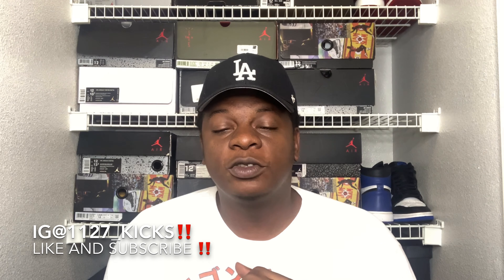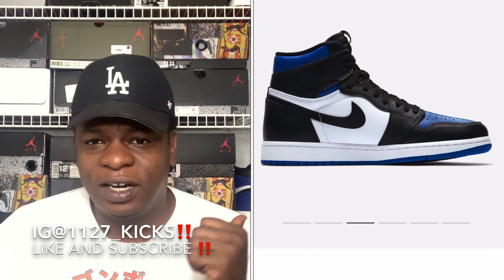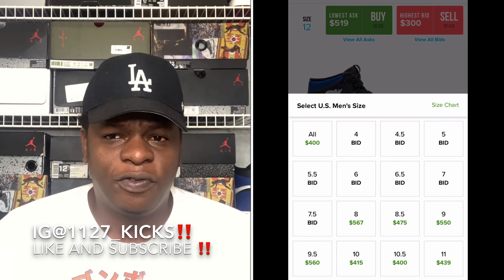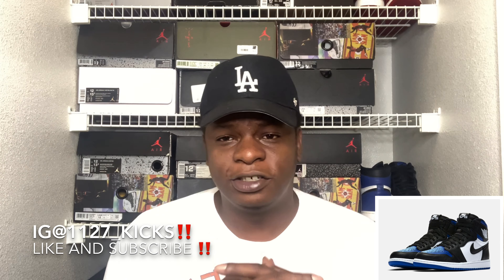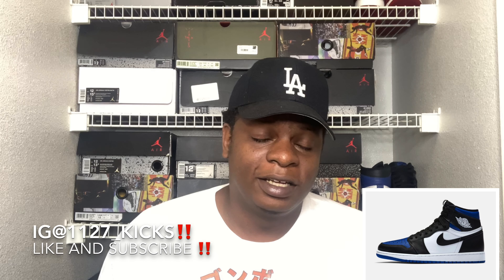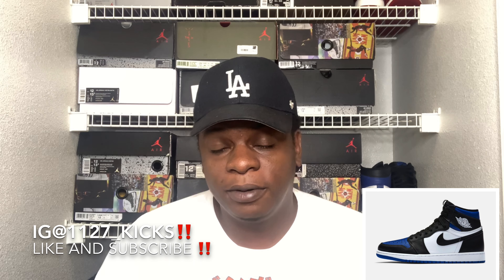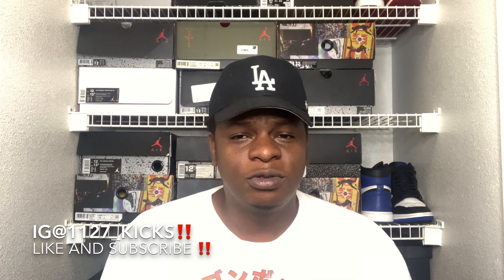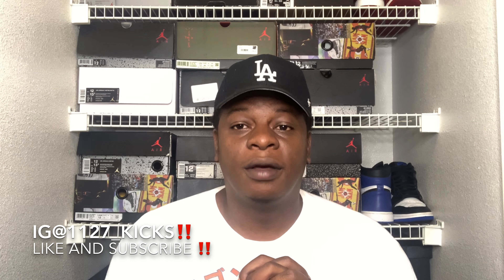AIR JORDAN 1 BLACK GAME ROYAL ‘ROYAL TOE’ ‘WHITE ROYAL’ COP OR DROP?